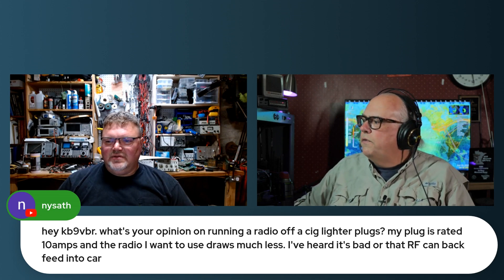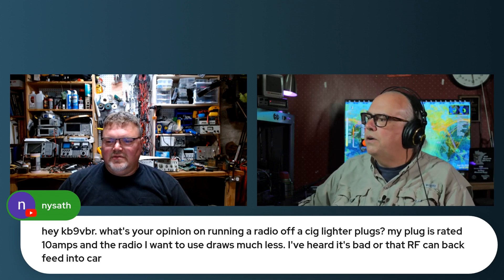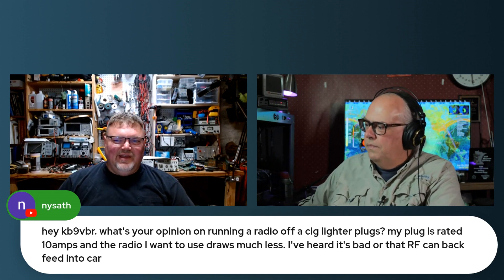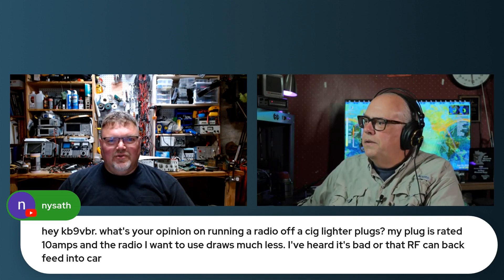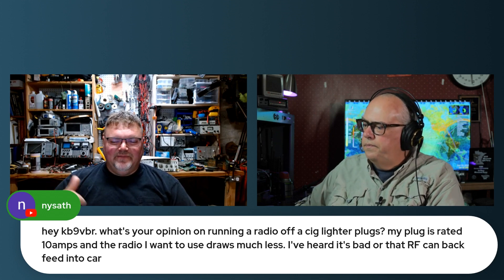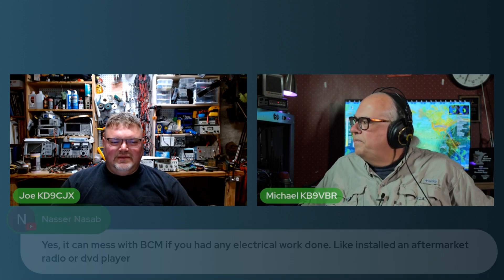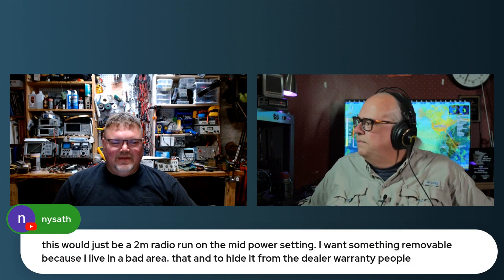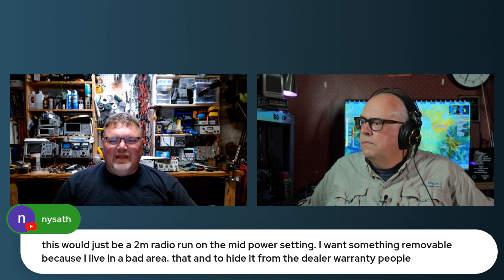Can You Really Power a Radio With a Car Cigarette Lighter?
A viewer asks: can I use the accessory power port on my vehicle to power my radio? Joe and I talk about using the accessory or cigarette port may not be a good idea.